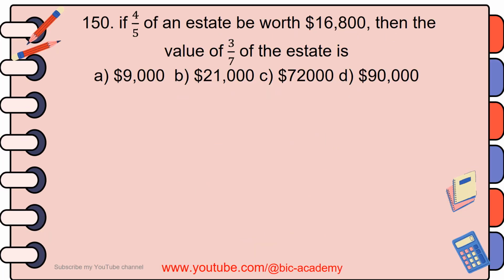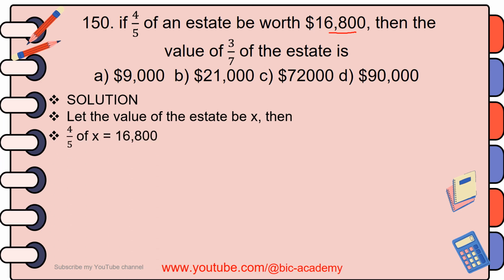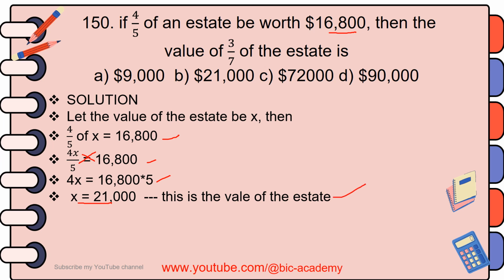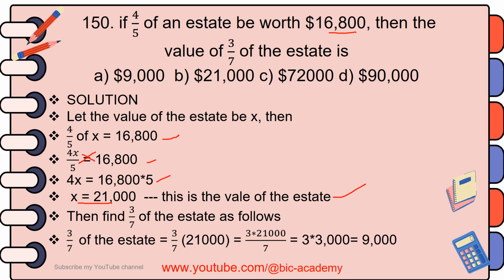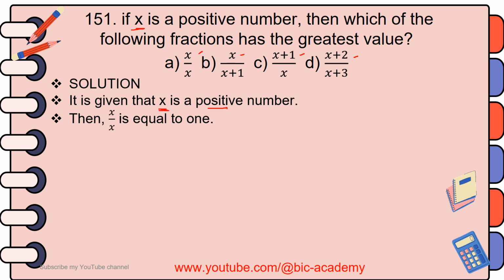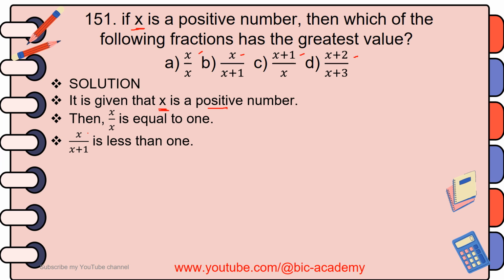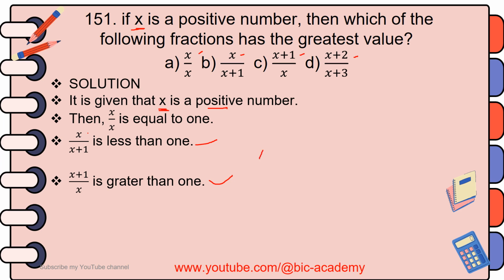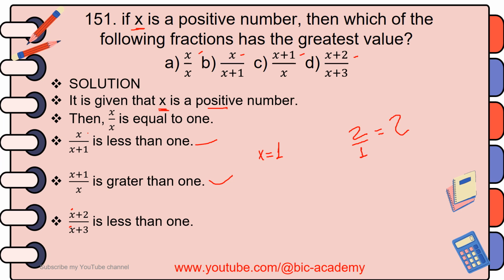NGAT APTITUDE TEST QUESTIONS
APTITUDE TEST QUESTIONS AND ANSWERS WITH SOLUTIONS PART 45 ©